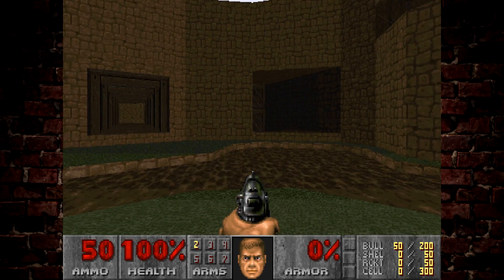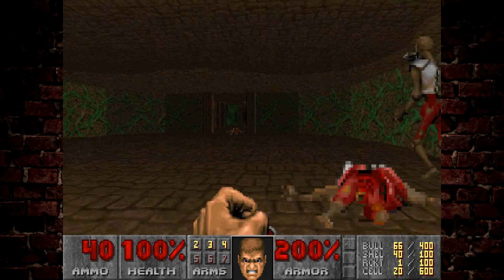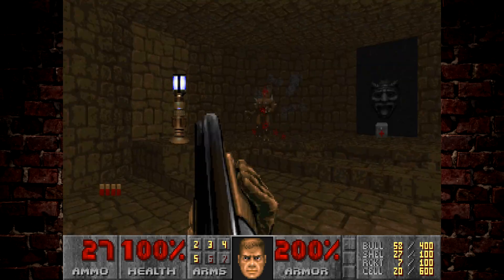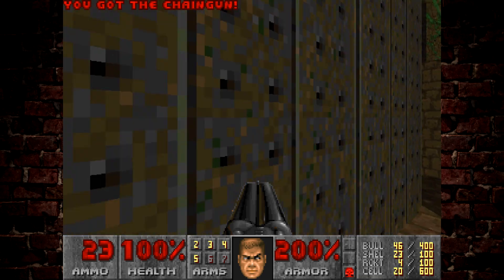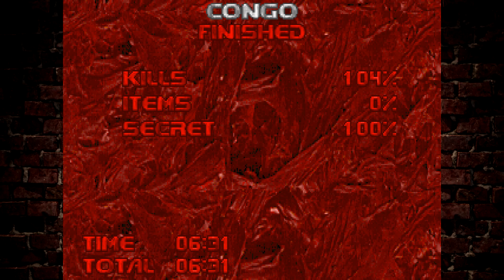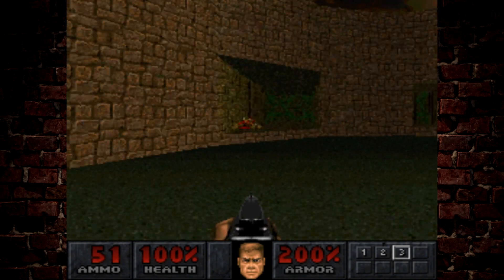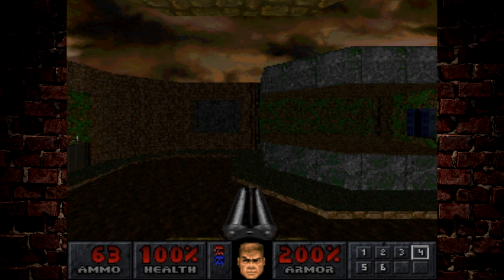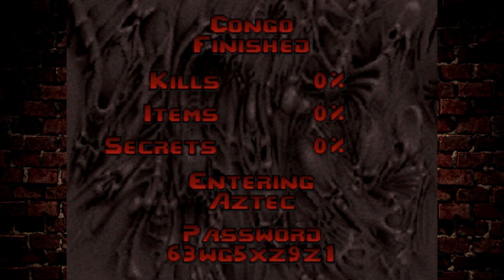Exploring Final Doom's Plutonia - Congo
It's time to explore a new Doom WAD, this time the second part of Final Doom... The Plutonia Experiment.

This is the first level, Congo.

Have you ever played this Doom level?